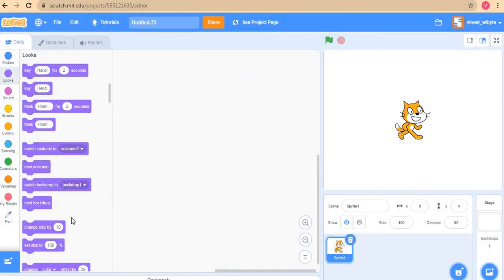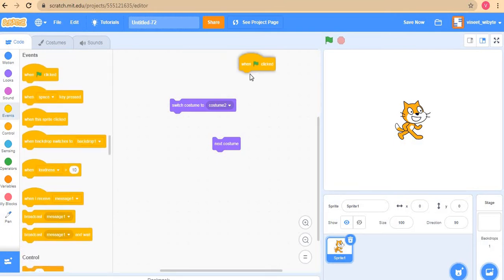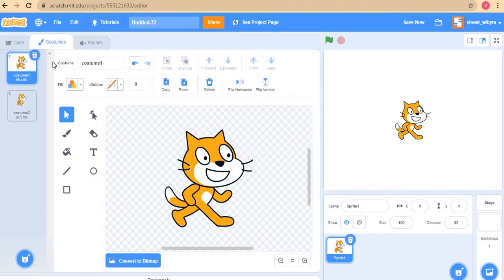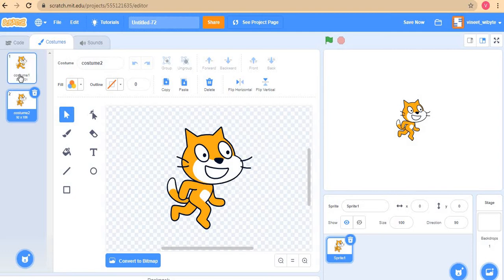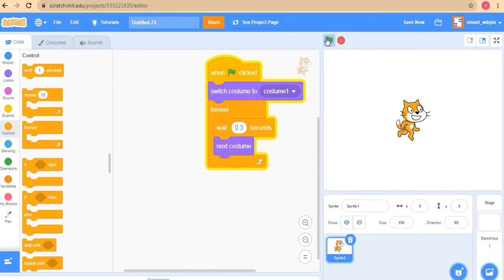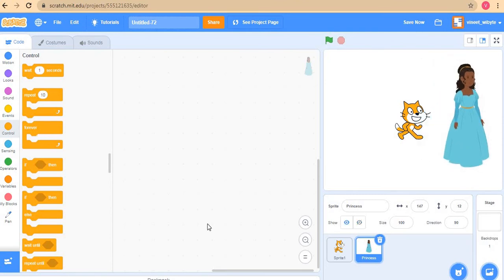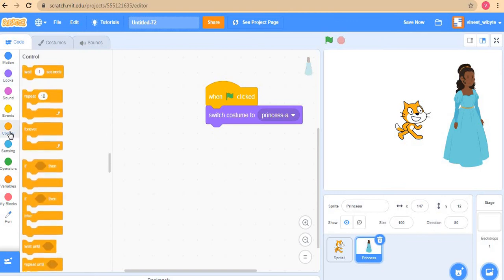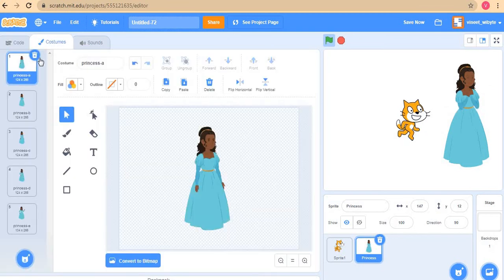48. How to use Switch /Next Costume to change a sprite’s costume in a program?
In this video (Lesson 48 of Scratch Learning Bytes), we learn how to use the SWITCH/NEXT costume blocks to change a sprite's costumes while the program is running.